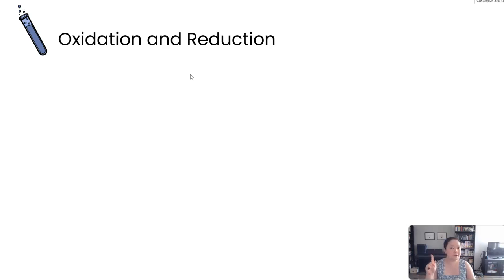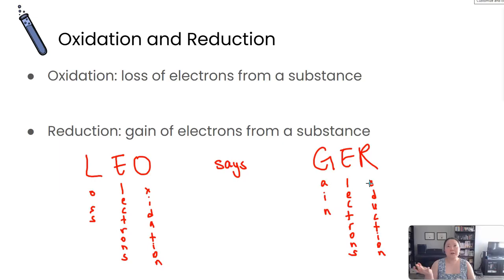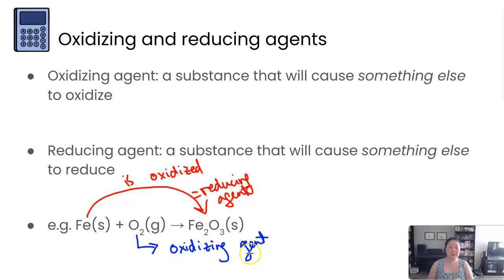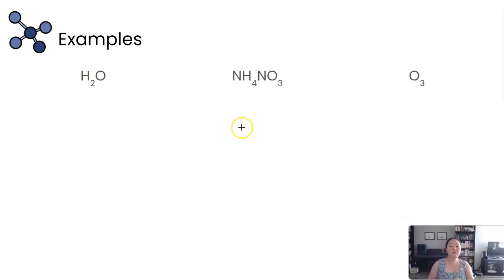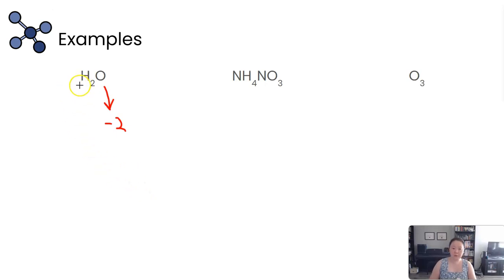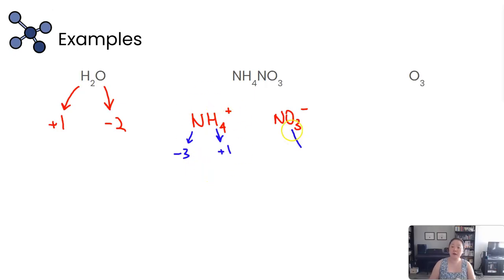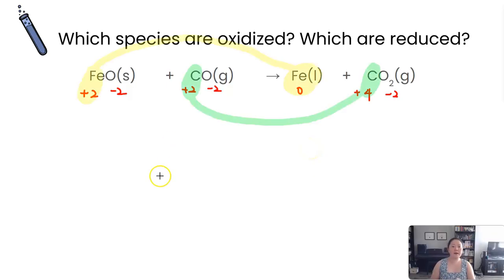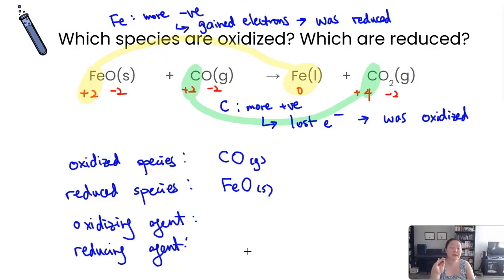Introduction to Redox Reactions